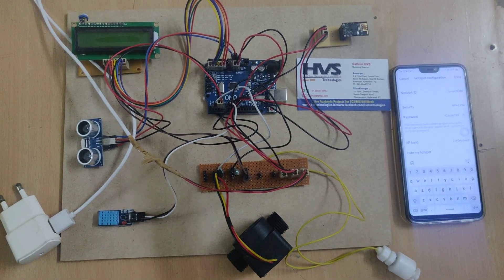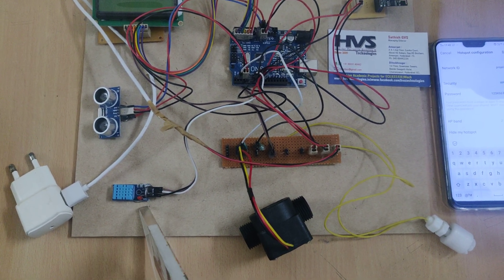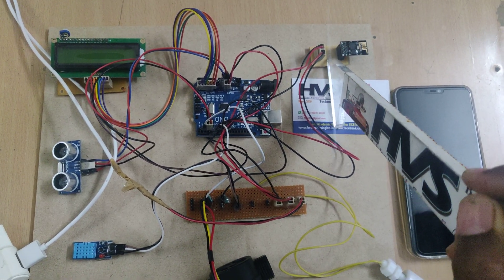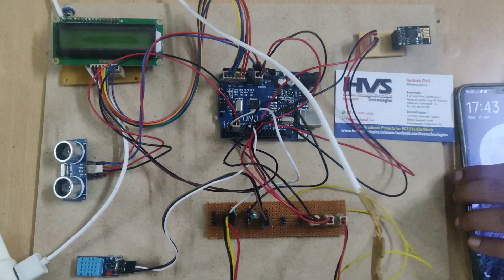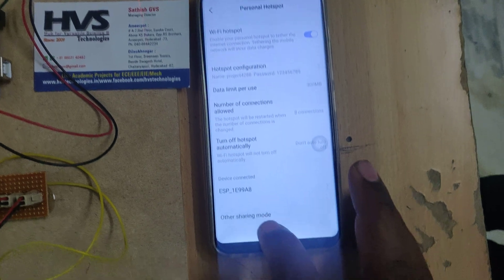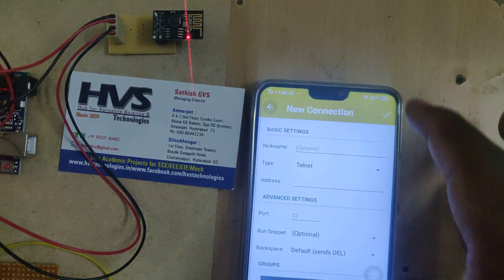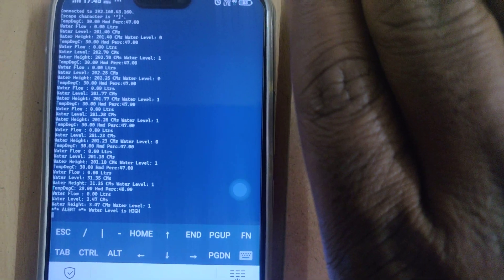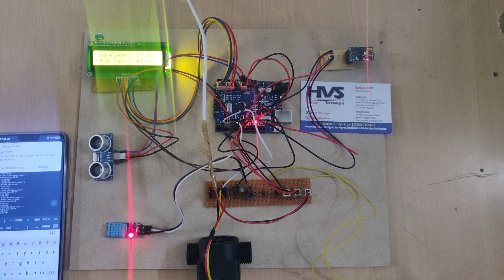HVS-2815. Early flood detection system and alerting through IOT using ARDUINO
Early flood detection system and alerting through IOT using ARDUINO